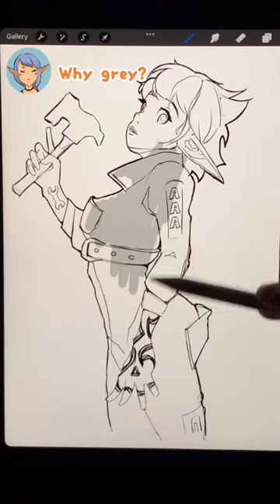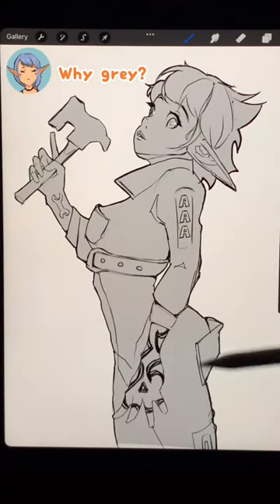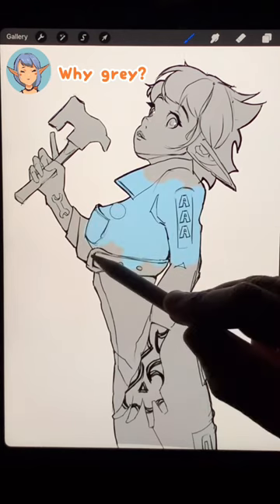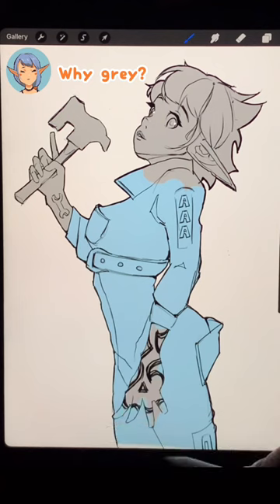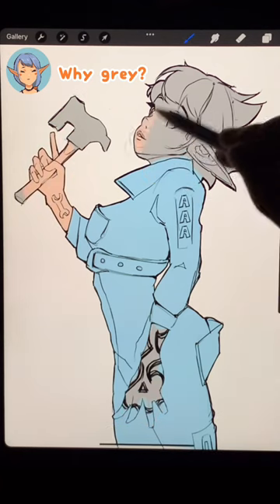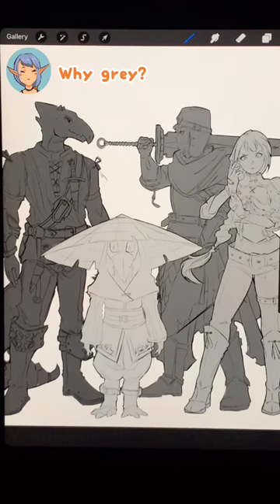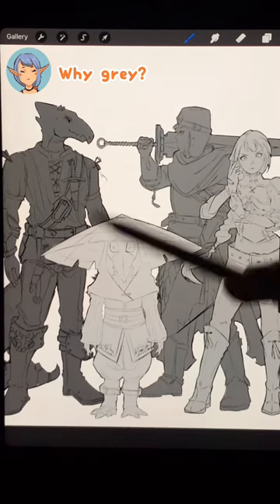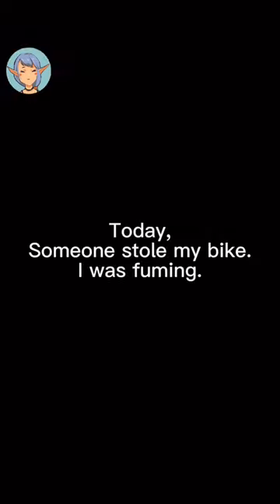Why Colour Your Drawings with Grey First?